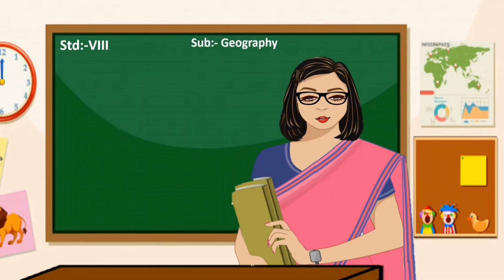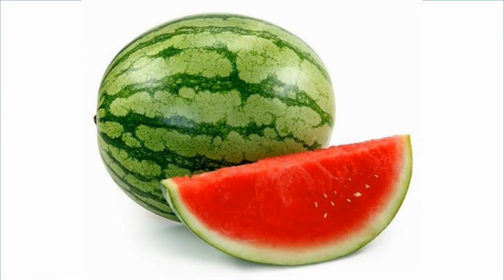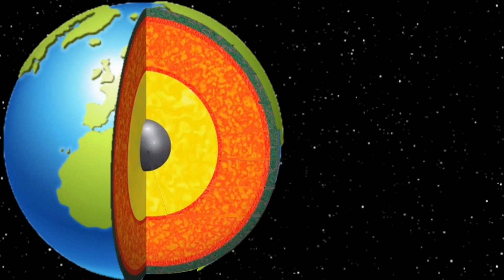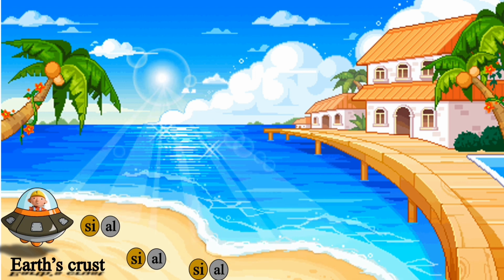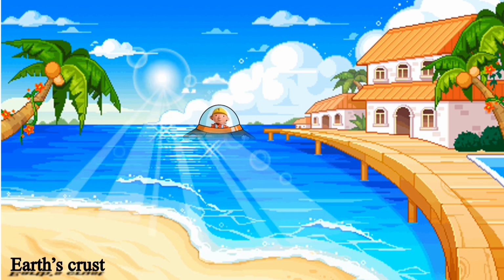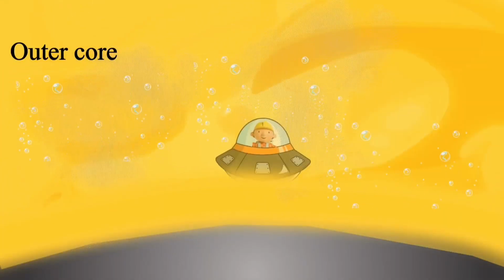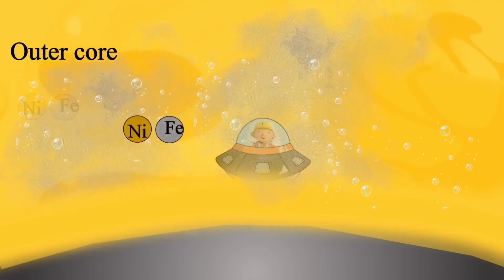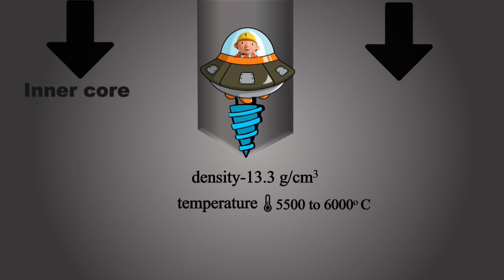Interior of the Earth std 8th